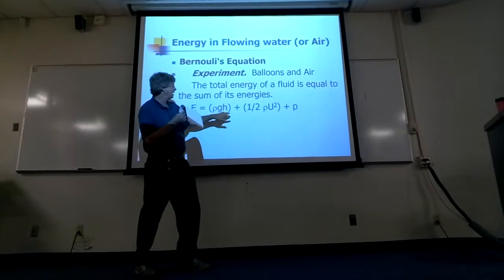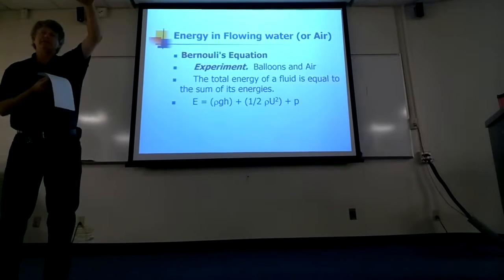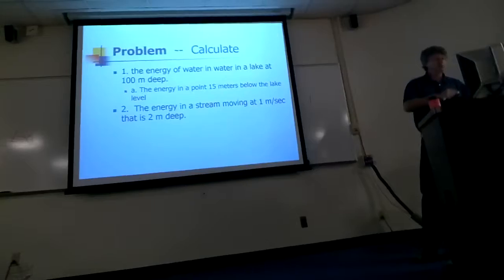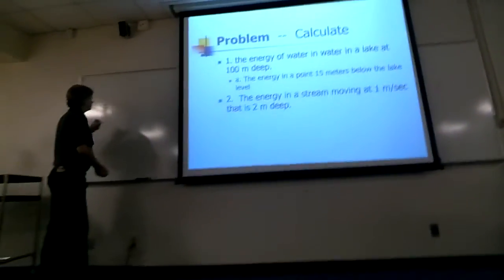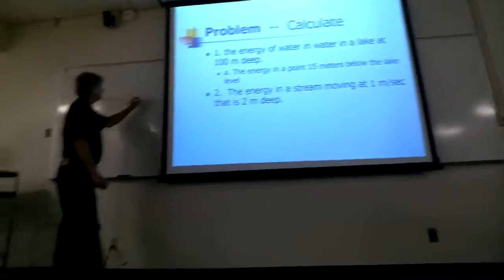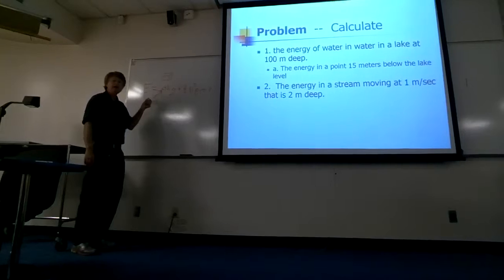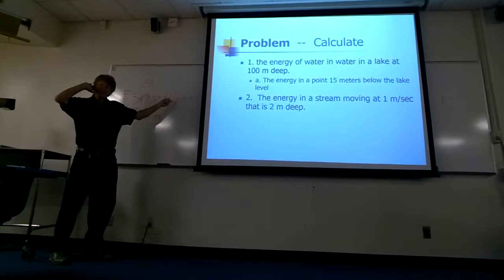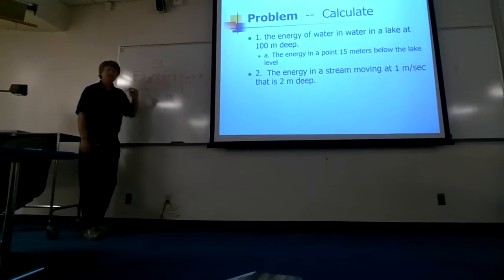9-15-2014 pt.4 Langford (physics review for test)